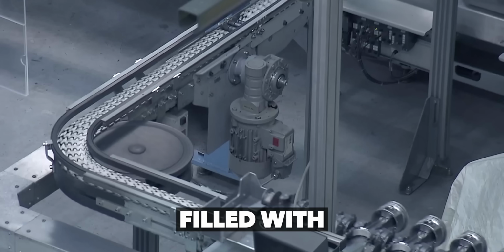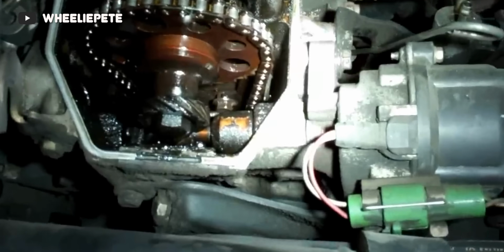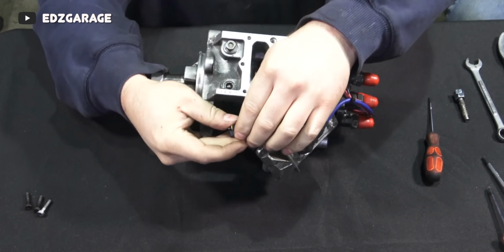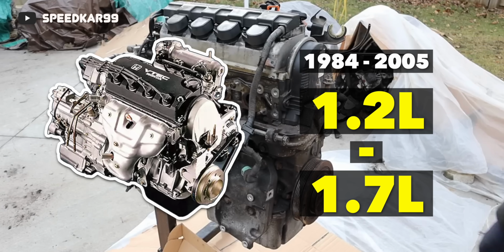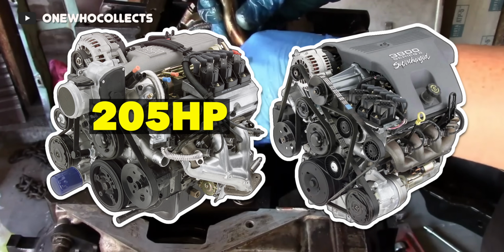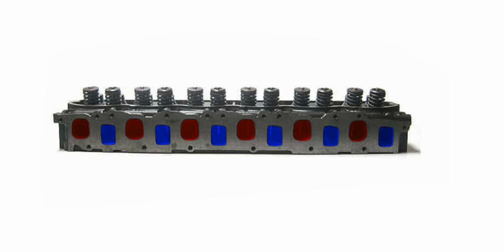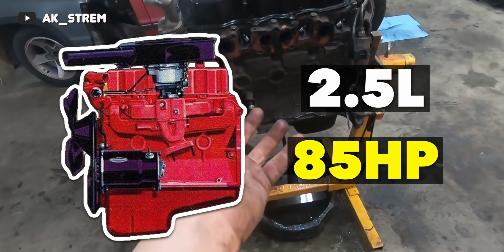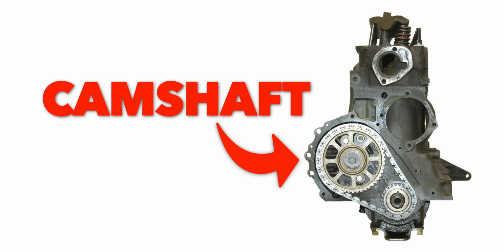The Most INDESTRUCTIBLE Engines EVER!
The automotive world is filled with good engines and bad engines, but some of them are so reliable and indestructible that they've reach legendary status.

Today we're going to look at some of the most indestructible engines of all time. Some of these are from GM, Jeep, Honda, Toyota, and more.

Follow all our accounts below!

Gear I use to shoot my videos:
Sony A7IV
Sony 24mm F1.4 GM